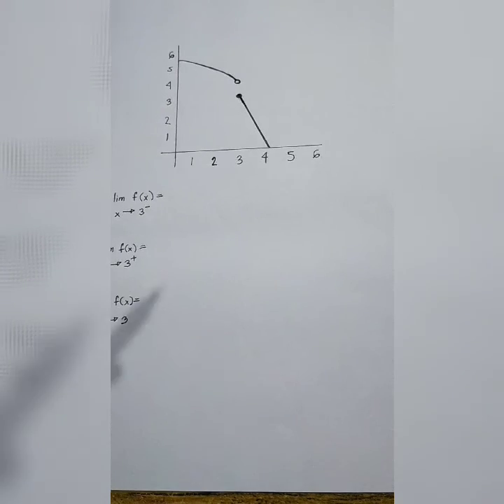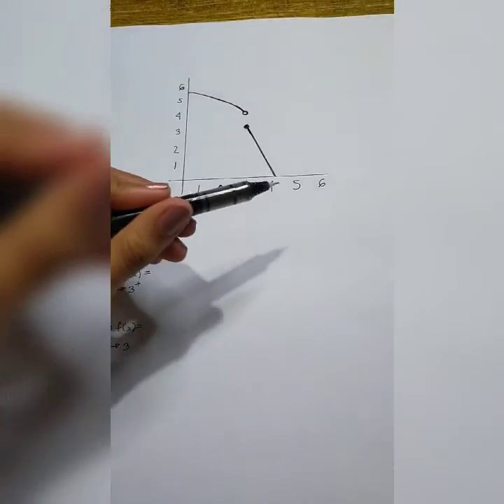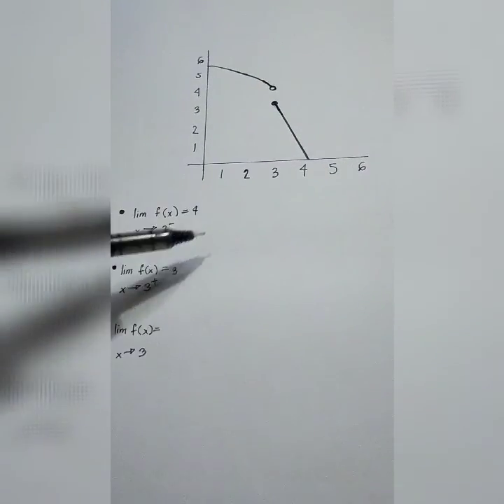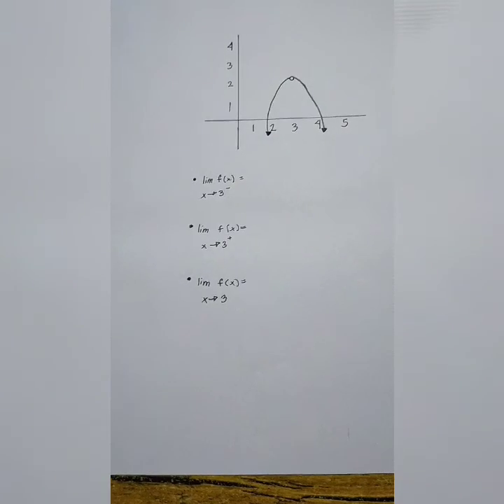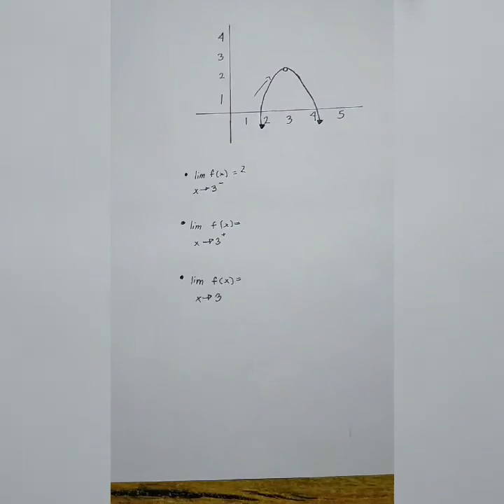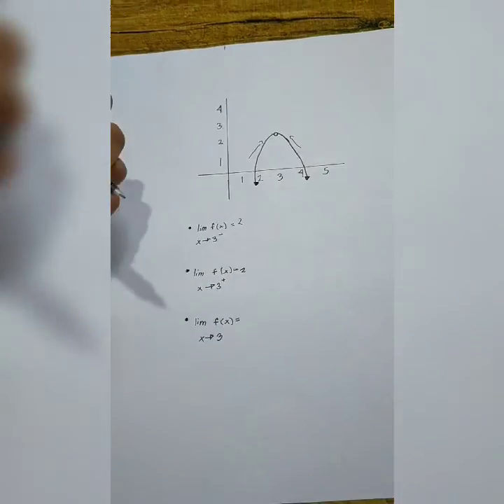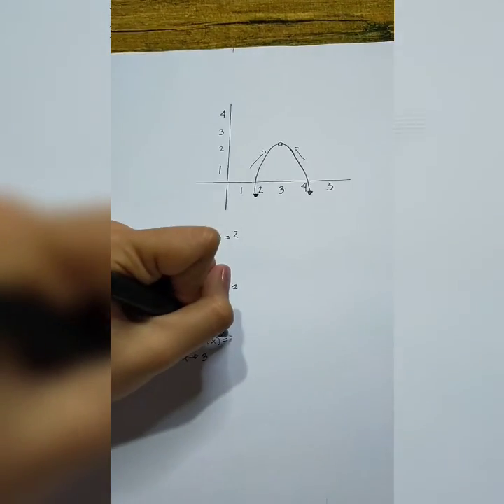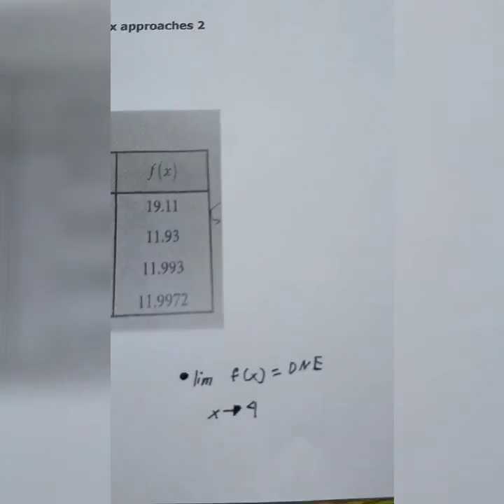Limits of a Function